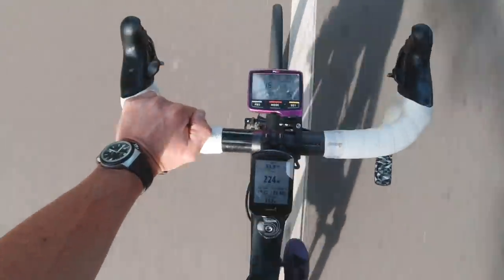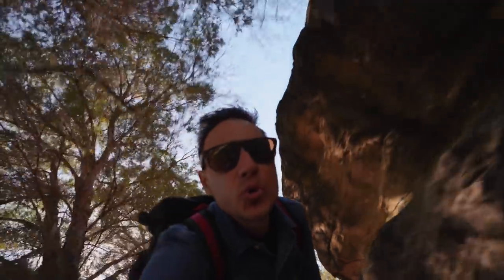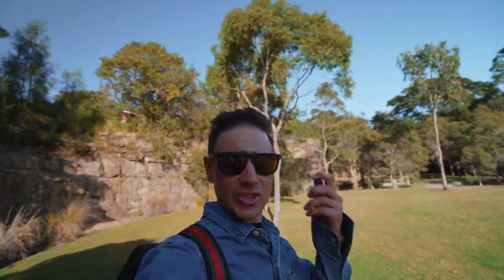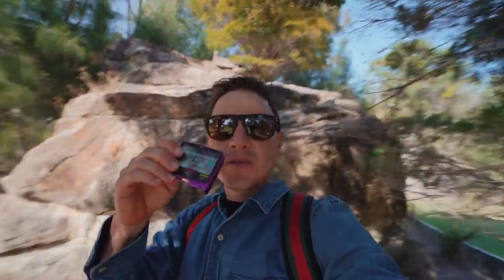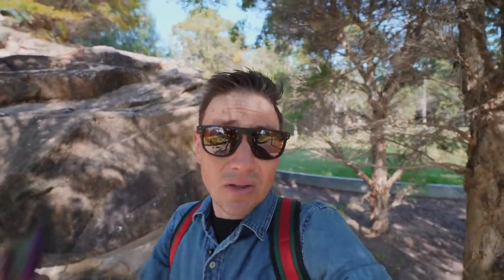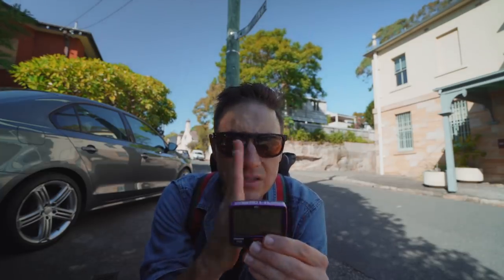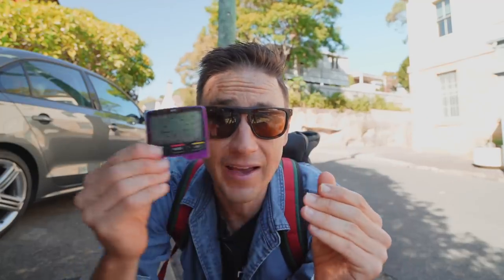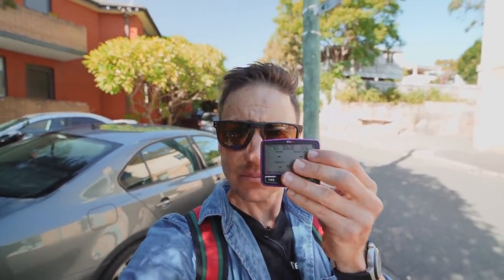The Gold Standard Of Bicycle Computers?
The SRM PC8 Review

BIKE: Devel Project A01
GROUPSET: Campagnolo
KITS: Rapha Custom
SERVICE & SUPPORT: Cycling Projects Racing